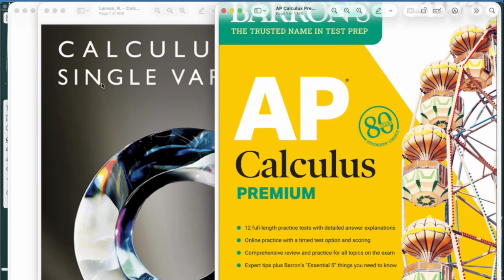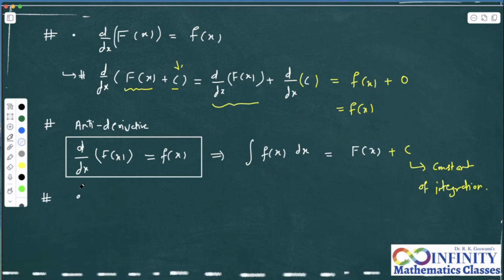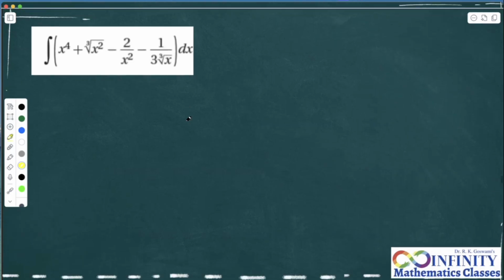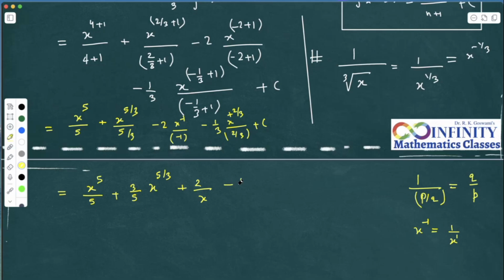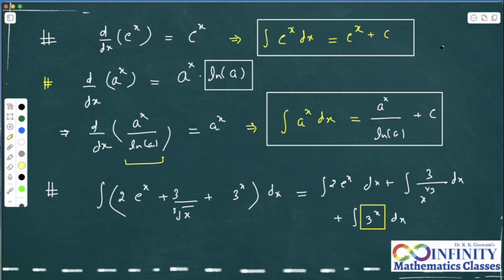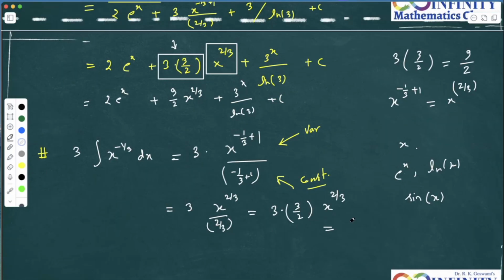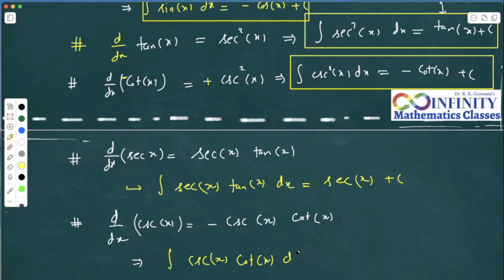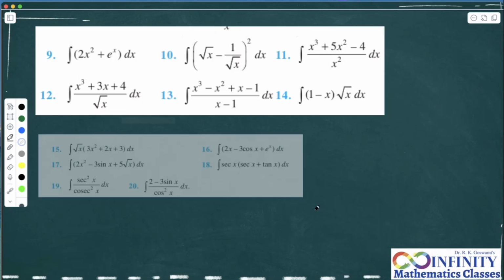AP calculus Demo Class-1: Anti Derivatives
Topic: Integration Using Anti-Derivative

***Want Personal Help? I Offer Online Classes!***
To get dedicated support, you can enroll in my interactive sessions:
*   *One-on-One Classes* (Fully tailored to you)
*   *Small Group Classes* (Learn collaboratively)